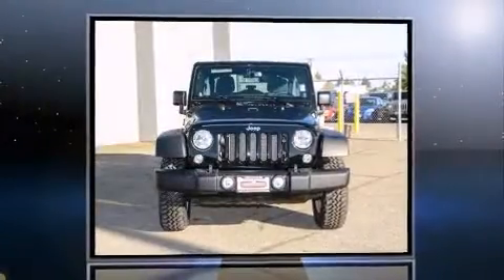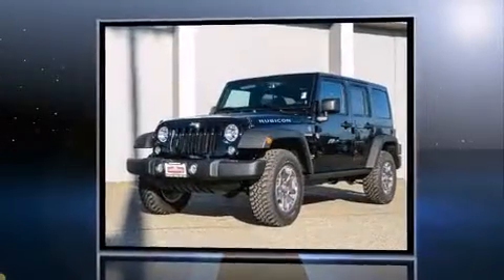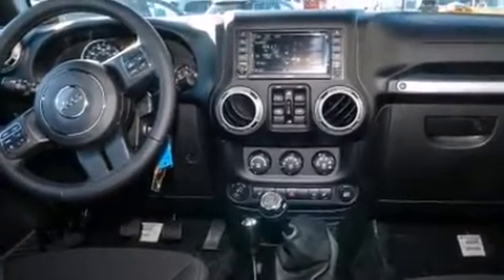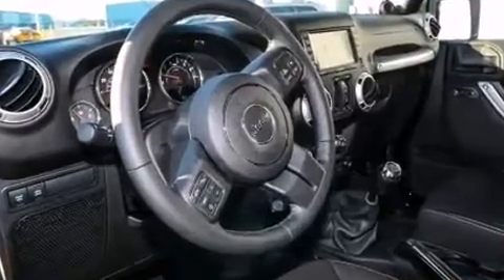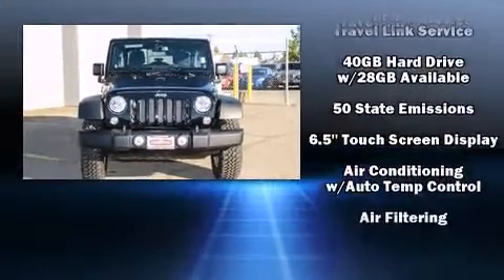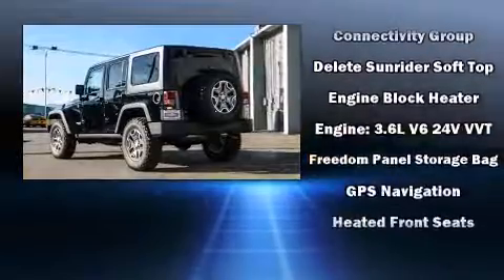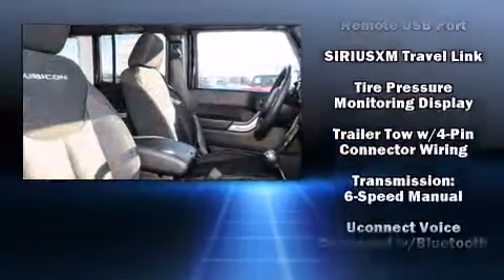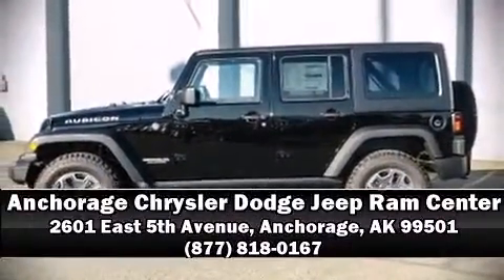2014 Jeep Wrangler Unlimited Rubicon 4x4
The 2014 Jeep Wrangler Unlimited. It features a standard transmission, 4-wheel drive, and a refined 6 cylinder engine. A wealth of standard features means that you no longer have to sacrifice. Like heated seats, voice activated navigation, a leather steering wheel, a trip computer, skid plates, cruise control, a trailer hitch, and remote keyless entry. Premium sound drives 7 speakers, providing you and your passengers a sensational audio experience. Jeep ensures the safety and security of its passengers with equipment such as: dual front impact airbags, integrated roll-over protection, traction control, brake assist, a panic alarm, and 4 wheel disc brakes with ABS. Electronic stability control ensures solid grip atop the road surface, no matter how challenging the driving conditions. Our knowledgeable sales staff is available to answer any questions that you might have. They'll work with you to find the right vehicle at a price you can afford. Stop by our dealership or give us a call for more information.